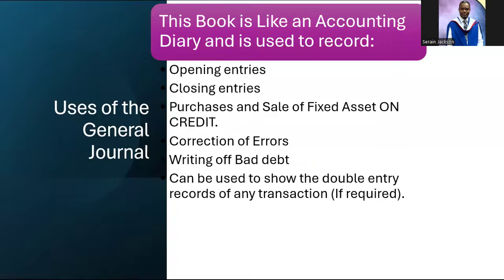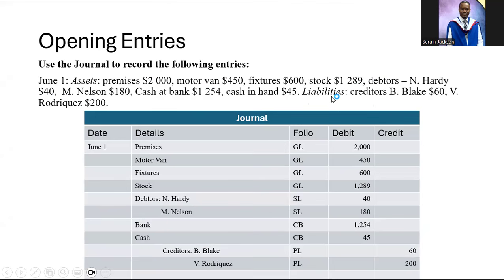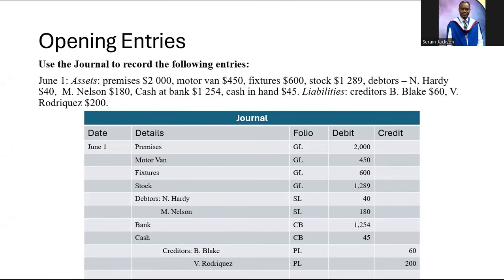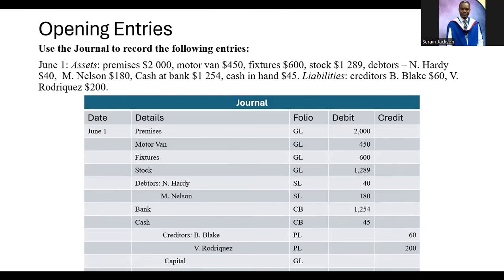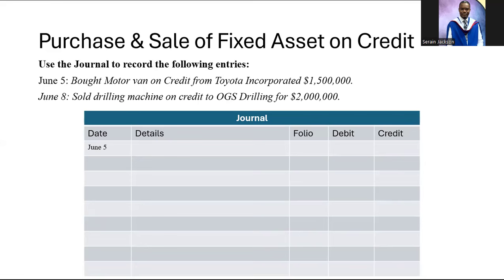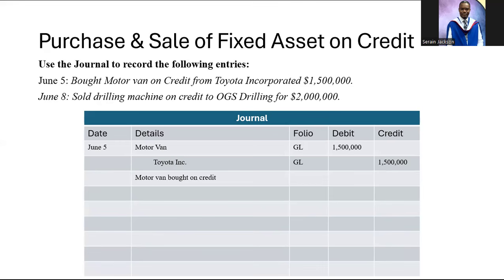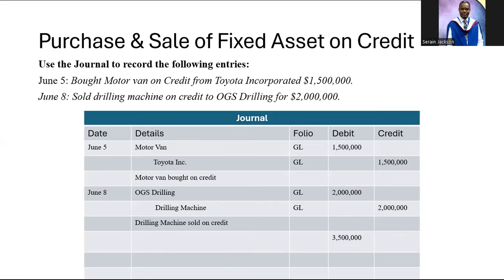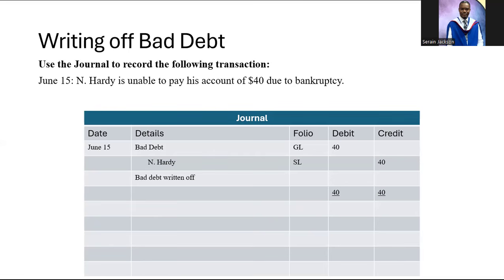How to do General Journal | Best Tutorial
In this video I demonstrate both theory and practical steps on how to do a General Journal.